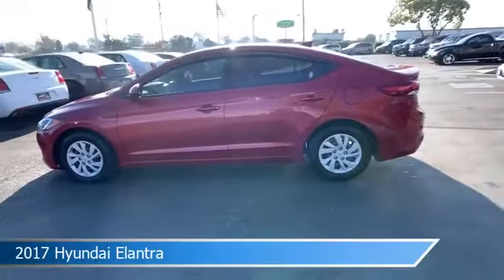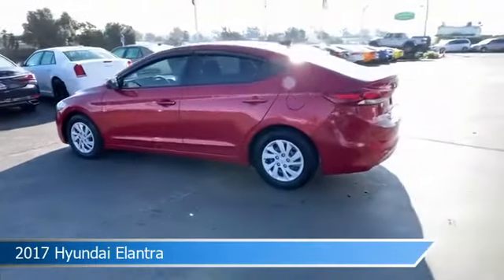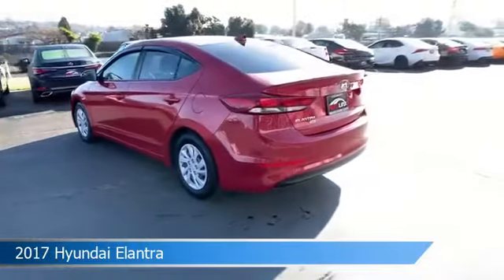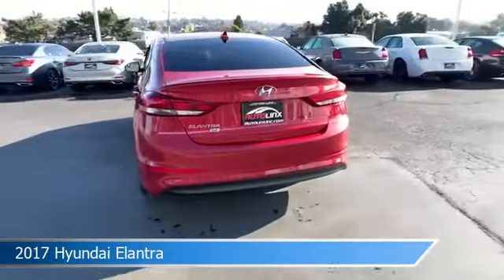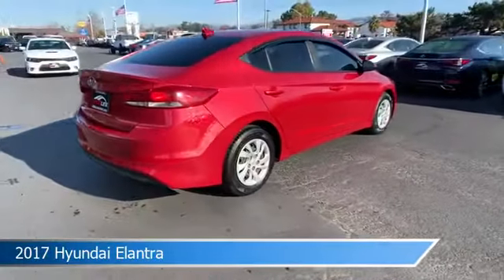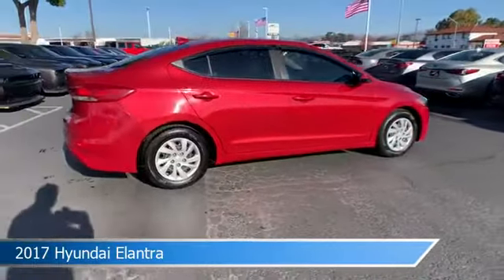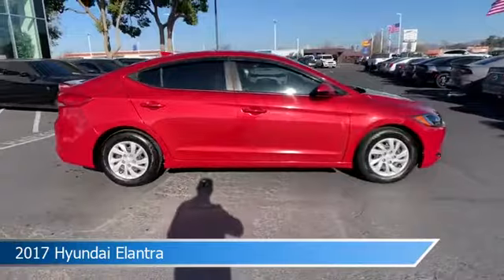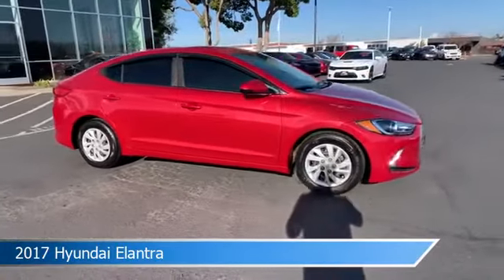2017 Hyundai Elantra 1004157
2017 Hyundai Elantra 1004157